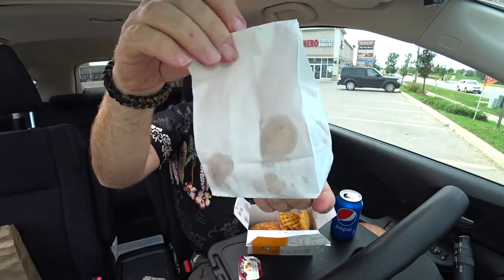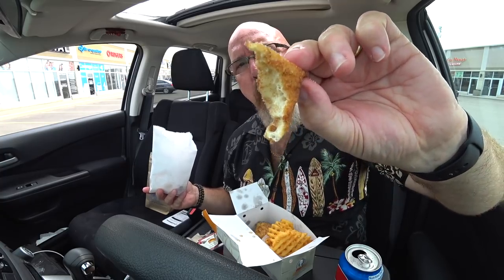🍗 Chicken & Waffle Cut Fries + Sweet Marys Hot Dessert - Mary Brown's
Mary Brown's Chicken & Waffle Cut Fries + Sweet Marys Hot Dessert
Ken Domik - KBDProductionsTV
Steering Wheel Tray
Company Information...

Mary Brown's is a Canadian fast-food restaurant chain most popular for its Big Mary sandwich, chicken and 'taters' or potato wedges. Its process involves marinating chicken for up to 48 hours prior to cooking. The company has 85 locations in Canada: 38 in Newfoundland and Labrador, 30 in Ontario, 12 in Alberta, three in Nova Scotia and two in New Brunswick. The company also operates one location in Istanbul, Turkey. It advertises using the slogans Now we're talkin' chicken!!! and Famous chicken & taters!.

A Mary Brown's restaurant in Guelph, Ontario
The CEO of Mary Brown's is Gregory Roberts, originally of Triton, Newfoundland and Labrador.

History
In 1969 the first Mary Brown’s restaurant opened in St. John’s, Newfoundland. During that first year it opened two more restaurants in Newfoundland under the Golden Skillet name. The name was later changed to Mary Brown's, in honour of the wife of the U.S. creator of the original fried chicken recipe.

From 1969 to 1978, Mary Brown’s grew with fifteen more franchises being sold to independent operators in Newfoundland and Labrador, and one in Halifax. In 1972, the first 'Mary Brown's Fried Chicken' restaurant was opened in Ontario in the Arena Plaza located near the corner of Dixie Road and Dundas Street in Mississauga. The first office for Canada was located above this first store. Since then, the company has grown to over 70 restaurants located in Newfoundland and Labrador, Nova Scotia, Ontario and Alberta. 'Mary Brown’s Famous Chicken & Taters' intends to open additional outlets in Ontario and Alberta. 75% of sales are takeout orders.

In 2008 and 2009 twelve stores in Alberta and Ontario became 100% Halal.